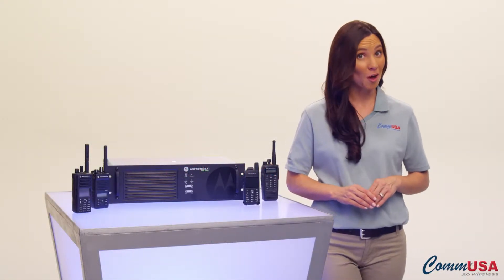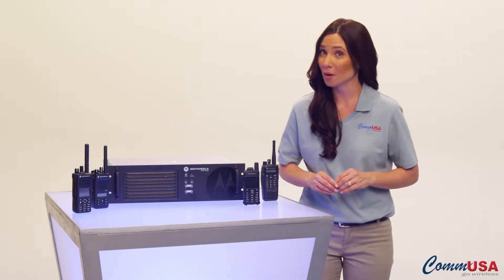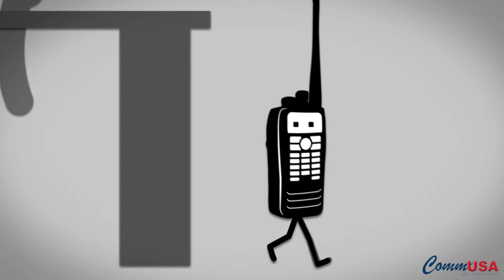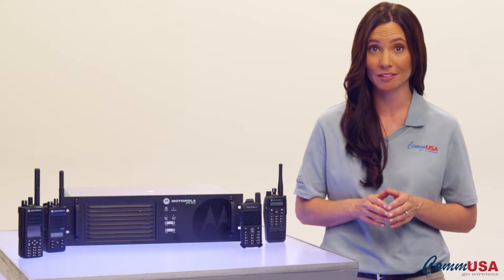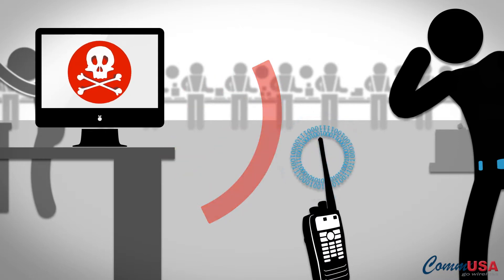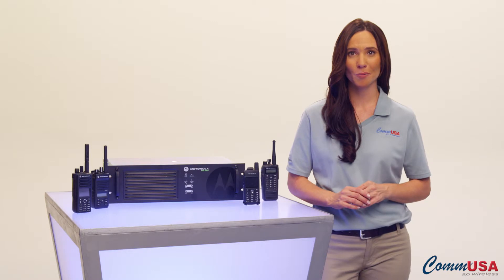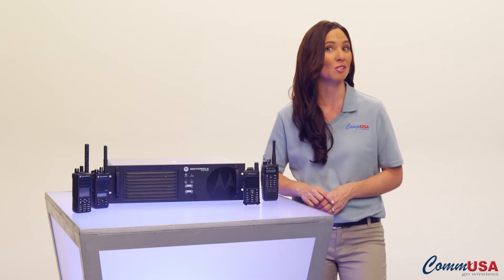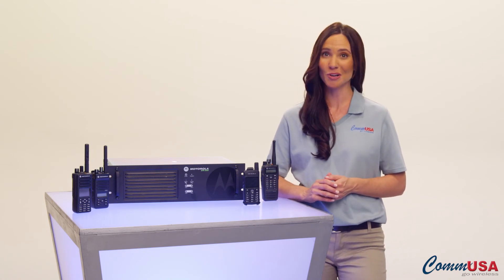MOTOTRBO Remote Disable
With Motorola MOTOTRBO digital radios, if a radio gets lost or stolen, you can remotely disable it if the radio is still turned on and within range.  So, if someone picks it up, they can't eavesdrop on your conversations.